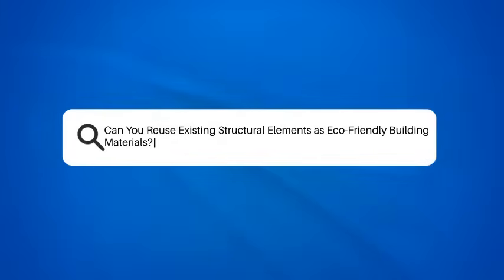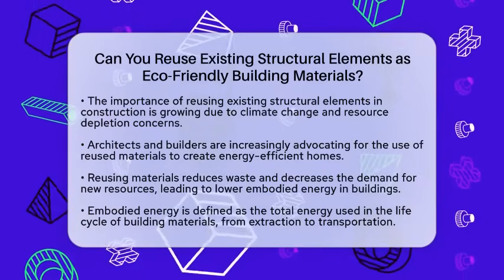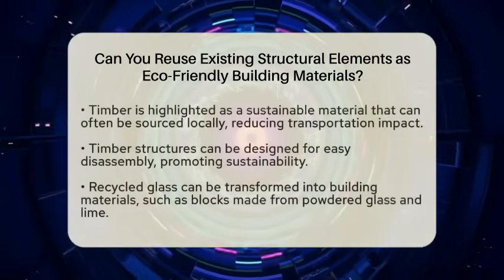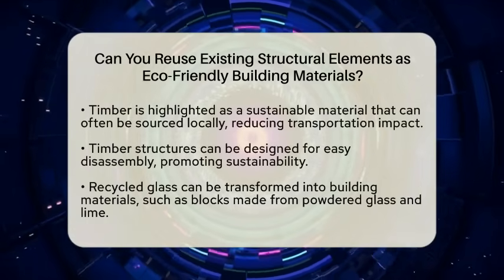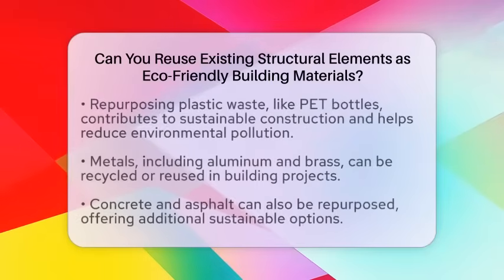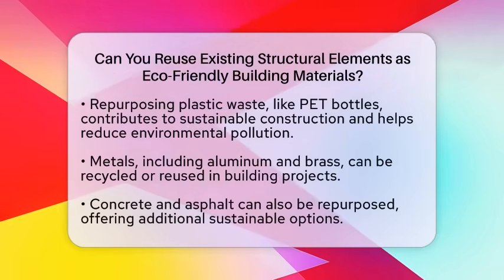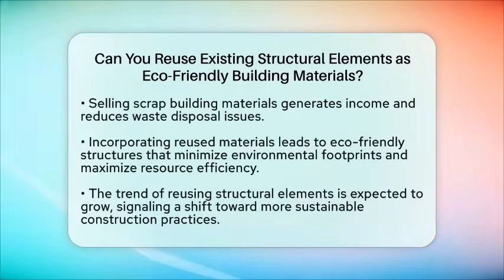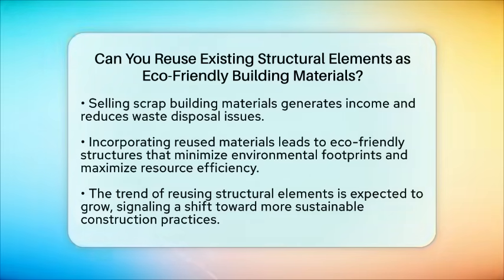Can You Reuse Existing Structural Elements as Eco-Friendly Building Materials?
Can You Reuse Existing Structural Elements as Eco-Friendly Building Materials? In this informative video, we will discuss the growing trend of reusing existing structural elements in construction and how it contributes to eco-friendly building practices. With an increasing focus on sustainability, many architects and builders are turning to innovative ways to incorporate reused materials into their designs. We’ll examine various materials that can be effectively repurposed, including timber, recycled glass, plastic waste, and metals. Each of these materials plays a vital role in reducing waste and minimizing the environmental impact associated with new construction.

We'll also highlight how these practices not only support sustainable architecture but also promote energy efficiency in homes. By rethinking how we use materials, builders can significantly reduce their carbon footprint and create structures that are both functional and environmentally responsible.

Join us as we explore this important topic and learn how reusing materials is shaping the future of construction.

About Us: Welcome to Eco Home Blueprint, your go-to channel for mastering sustainable architecture and creating energy-efficient homes. We are dedicated to exploring eco-friendly building materials, passive solar design, renewable energy integration, and smart home technology. Our mission is to make the concepts of sustainable interior design and green home certifications, like LEED, accessible to everyone.